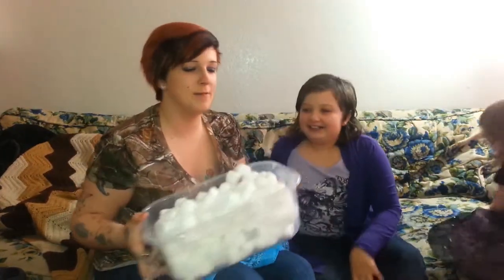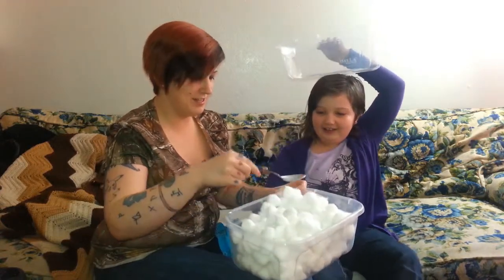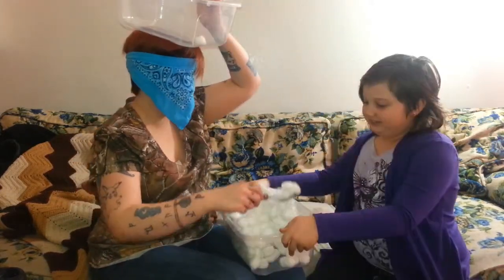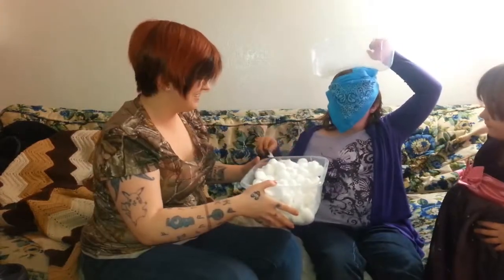Cotton Ball Challenge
Me and Rini Lane do the Cotton Ball Challenge